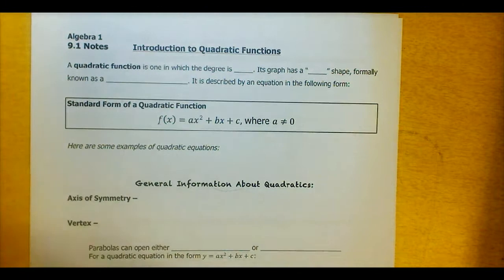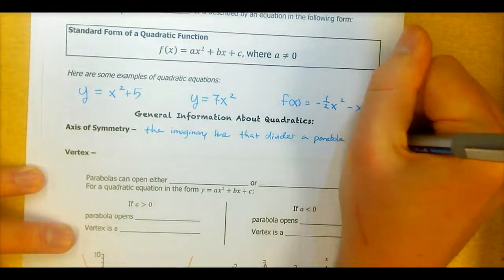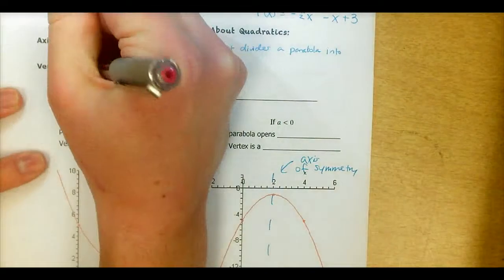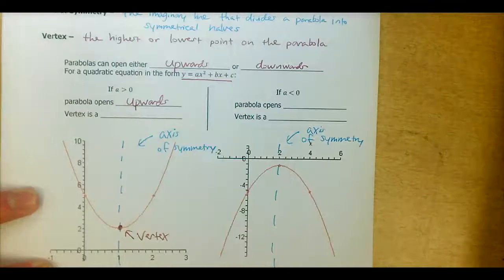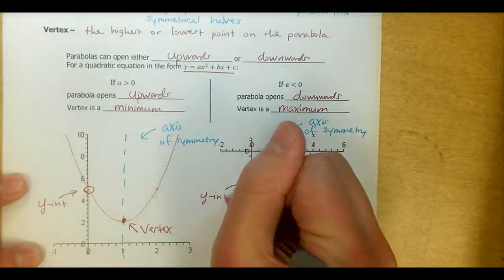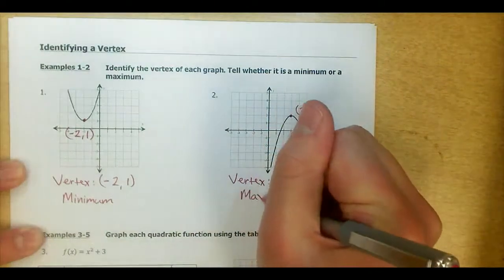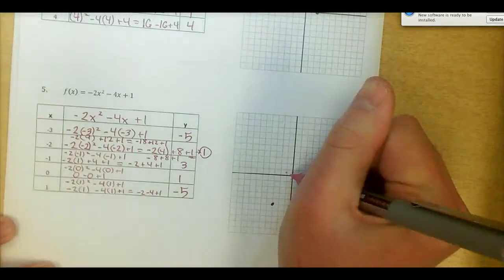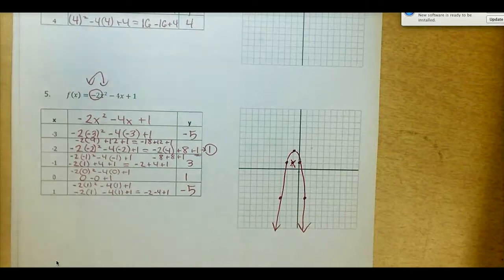9.1 Day 1 Intro to Quadratic Functions